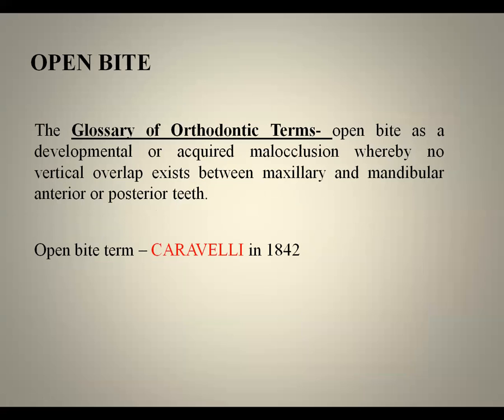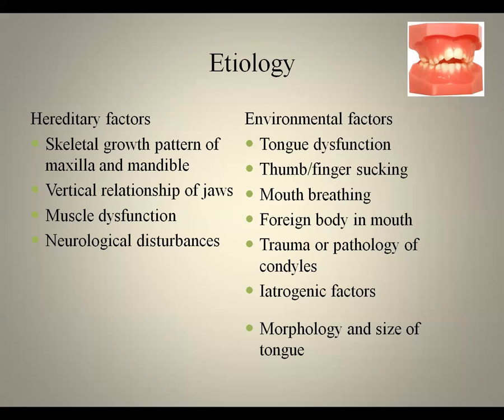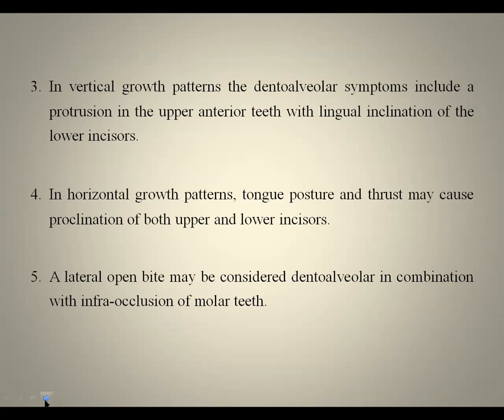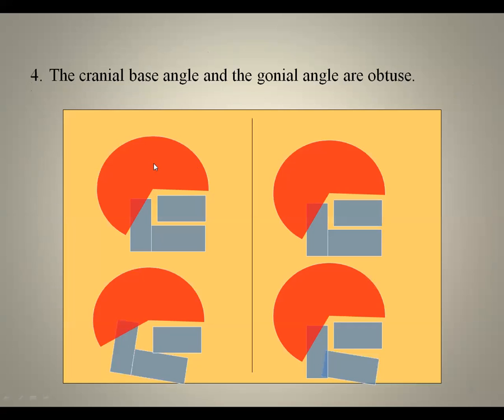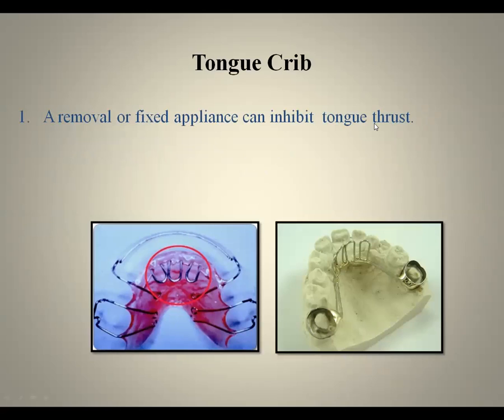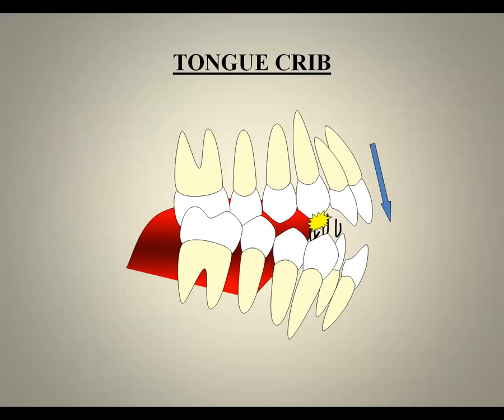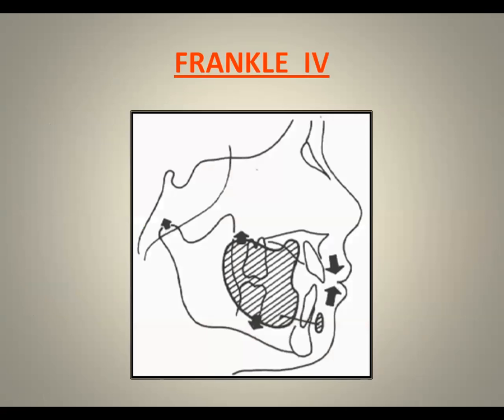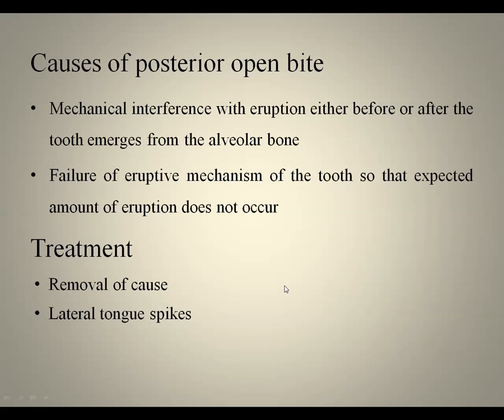Management of Open Bite